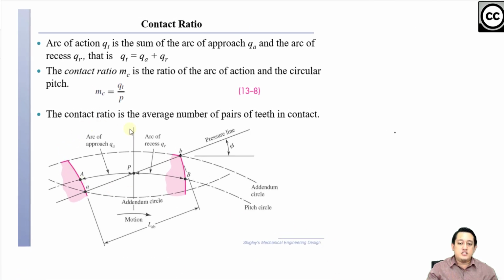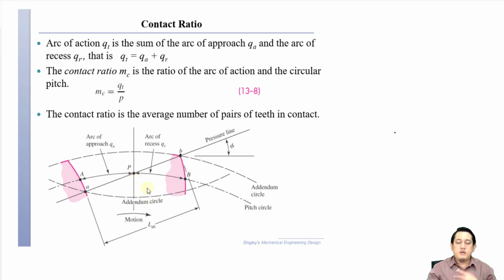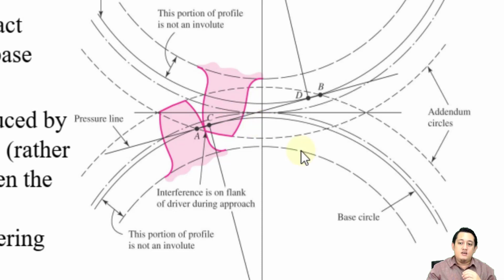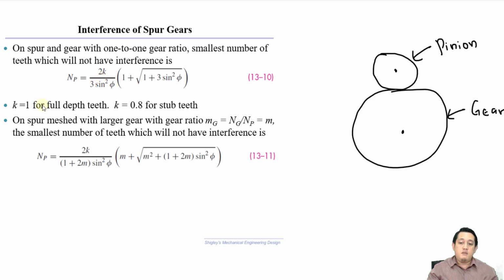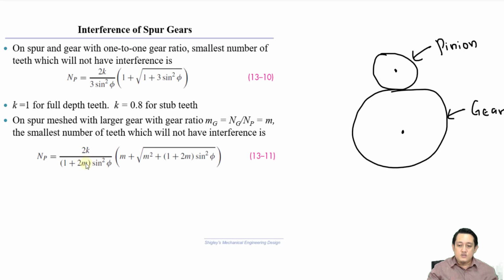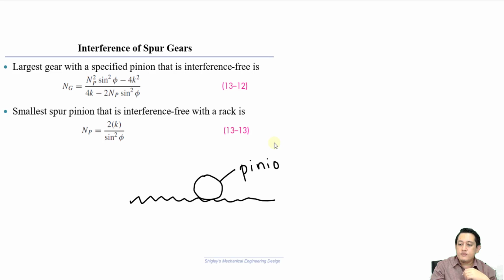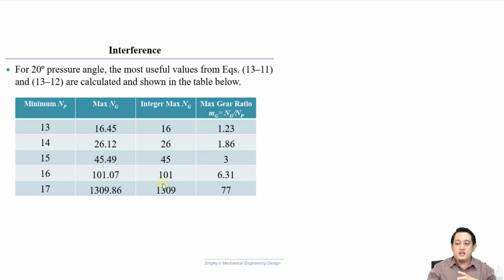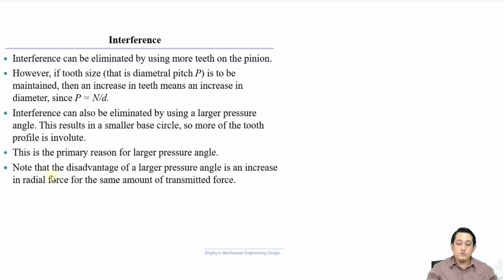[Lecture] Mechanical Engineering Design Part 3: Contact Ratio and Interference of Spur Gears